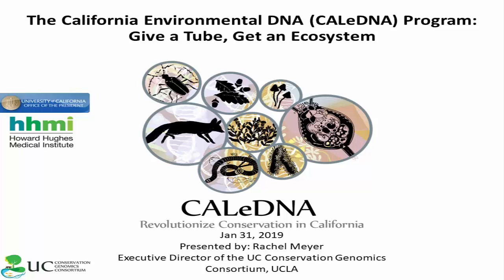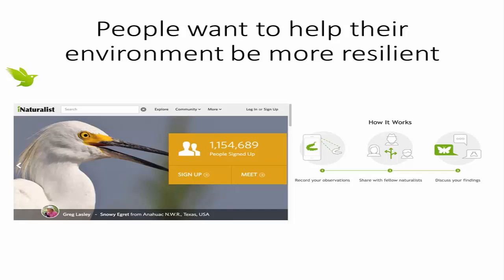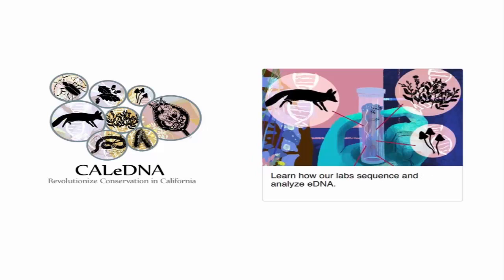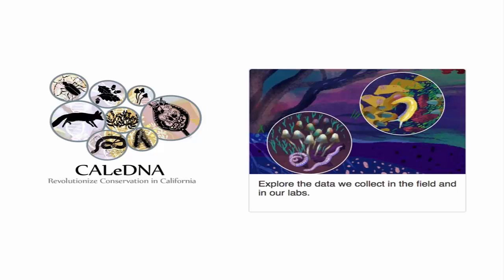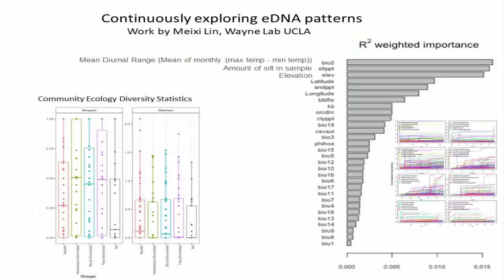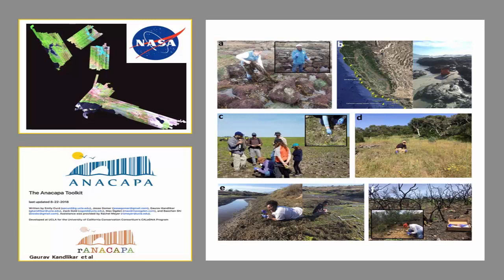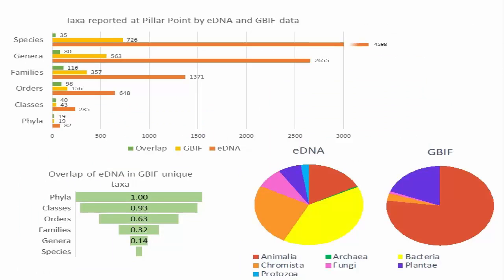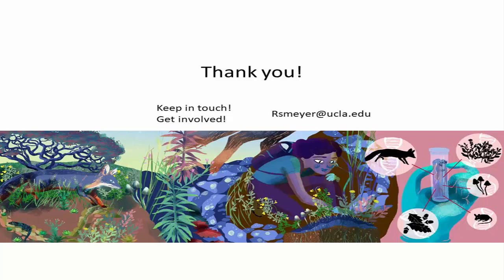The California Environmental DNA (CaleDNA) Program: Give a Tube, Get an Ecosystem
The video is a webinar recording from the Waterboard's SWAMP-OIMA Brownbag Seminar Series.

Speaker:   Rachel Meyer, Executive Director of the UC Conservation Genomics Consortium, UCLA

California has thousands of species found nowhere else in the world, but over 70% of its natural habitat has been lost.

CALeDNA aims to address problems in biodiversity monitoring by pairing volunteer community scientists with University of California researchers to collect soil samples from across California. By analyzing the environmental DNA (eDNA) we can assess the biodiversity of microbes, fungi, plants and animals.